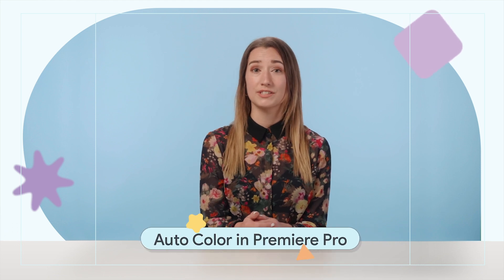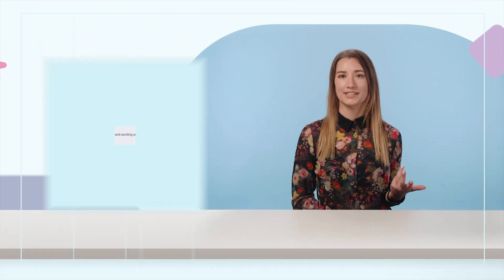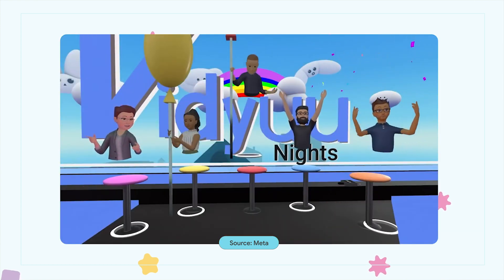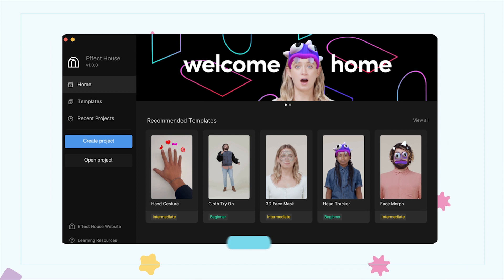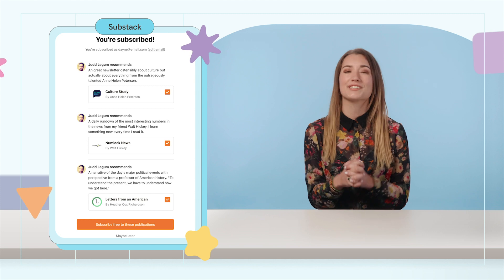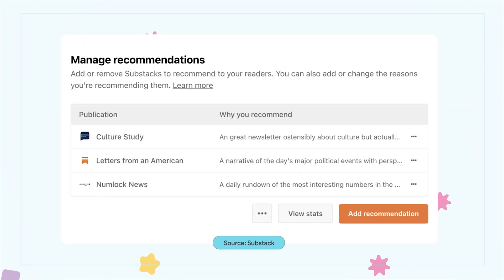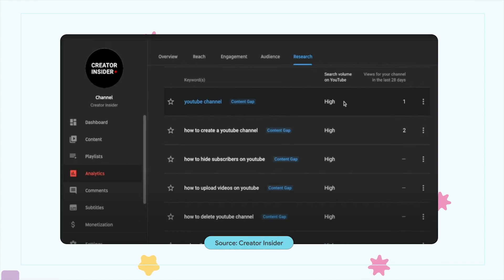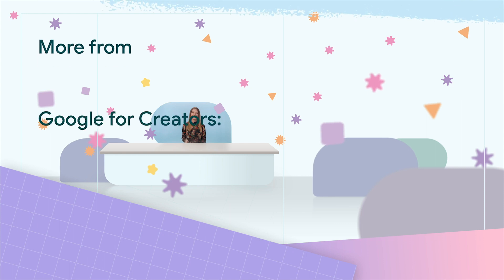Search Insights on YouTube, Make TikTok Effects, And More Creator News!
In this episode of Creator Update, we talk about Premiere Pro’s Auto Color Tool , TikTok’s new Effect House, and more! Watch to stay on top of the latest updates in the creator world.

In this episode:
0:00 - Intro
0:16 - Premiere Pro’s Auto Color Tool
0:36 - Monetization within Horizon Worlds
1:02 - TikTok launches Effect House
1:34 - Substack introduces Recommendations
2:04 - The new Search Insights from YouTube